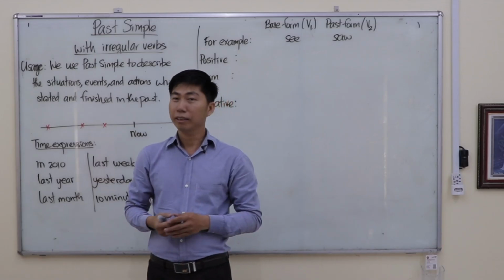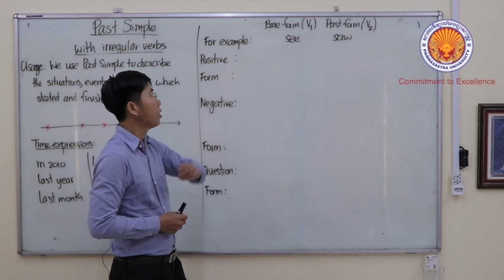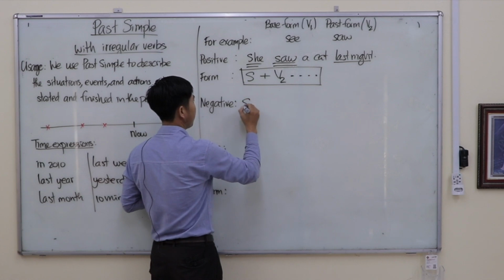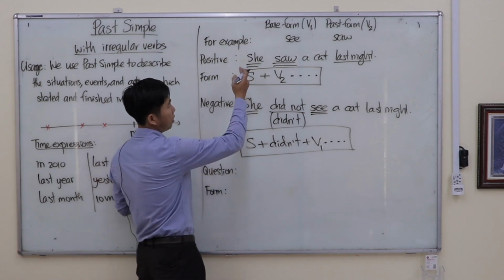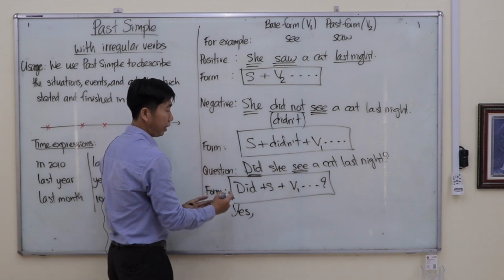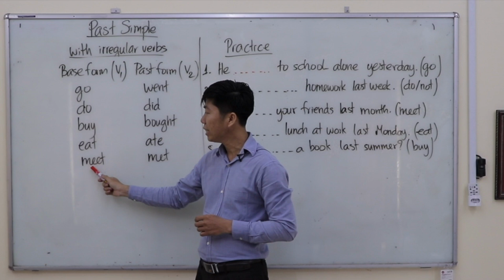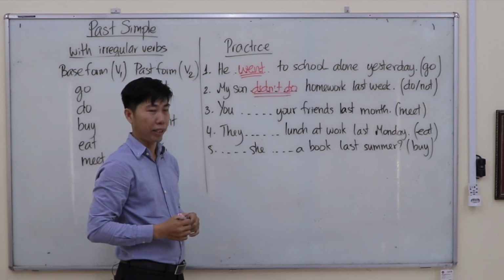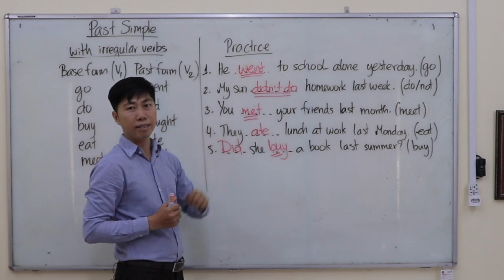IEAP-2: "Simple Past" by Mr. Pat Panha